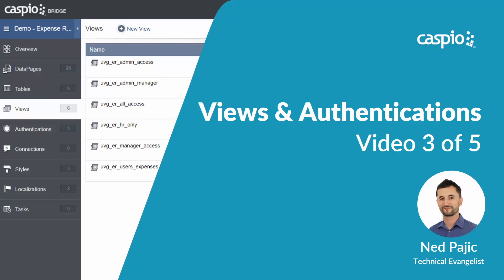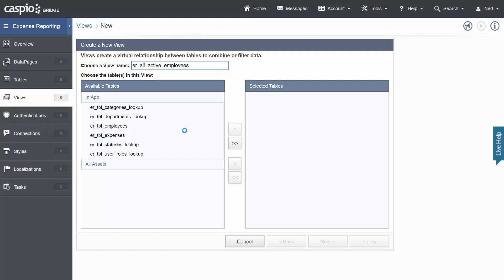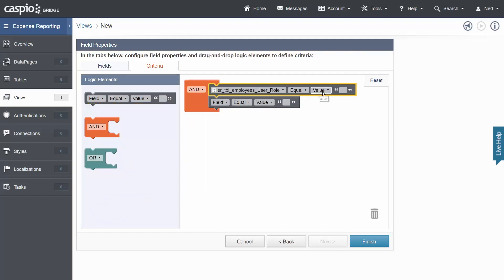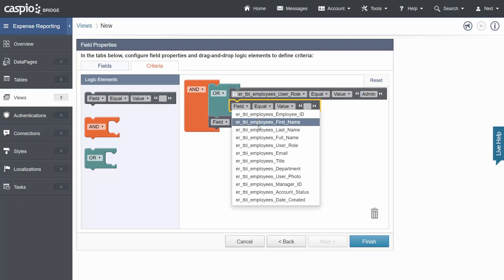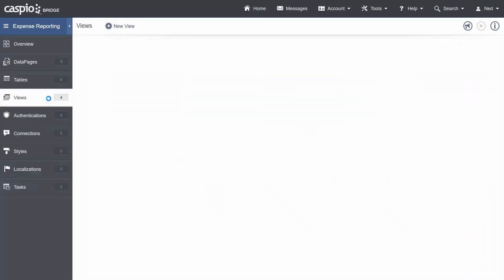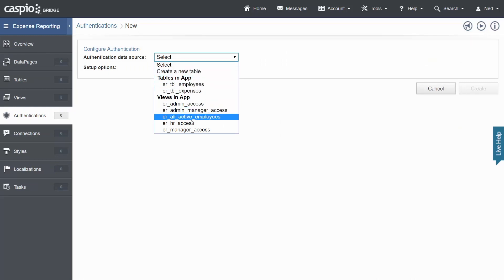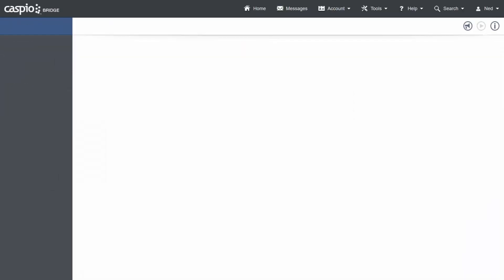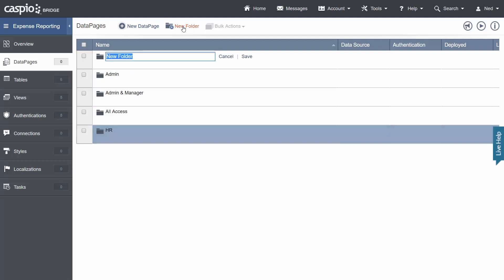Building an Expense Reporting Application / Part 3 of 5 / Creating Login Screens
Learn how to build an expense reporting application with Caspio. Simplify expense management in your organization with a custom database app. In part 3 of 5, we will show you how to create 1) views to filter users based on user roles; and 2) login screens to properly authenticate all users.

Check out our Ultimate Video Guide to learn how to build an expense reporting app without coding

Want this video in your inbox? Request it now